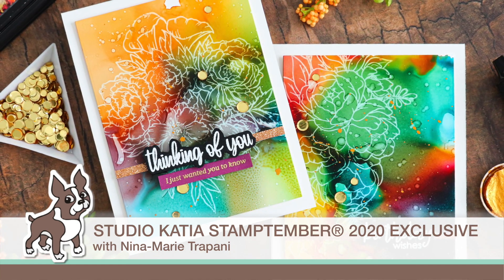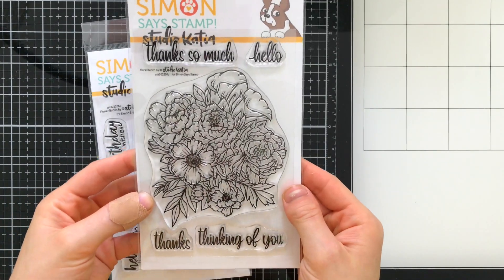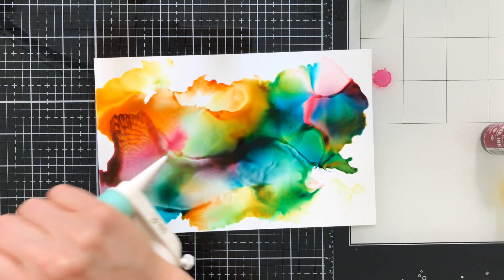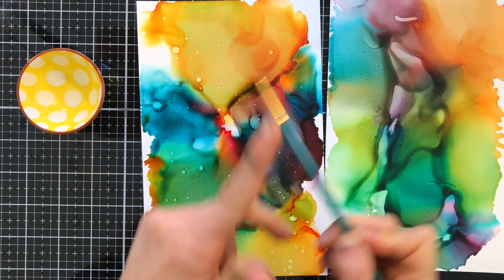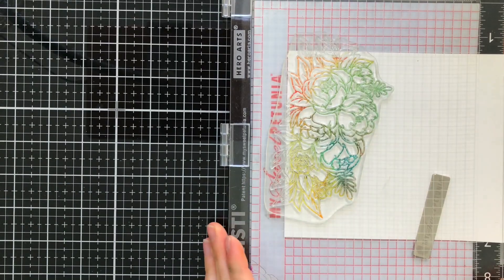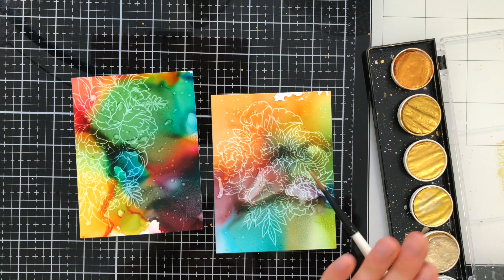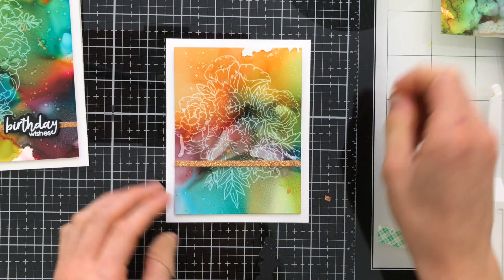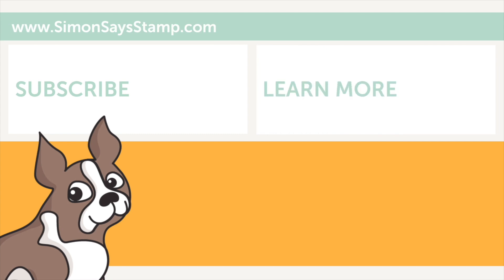STAMPtember® 2020 Studio Katia Collaboration: Alcohol Lift Inking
Nina-Marie Trapani shares 2 colorful, Autumn-inspired cards using our STAMPtember® exclusive with Studio Katia! Watch how she uses alcohol inks and Alcohol Lift Ink to create the gorgeous impressions on these cards!

• Simon Says Stamp WHITE ALCOHOL INK YUPO PAPER 3 pack sssyupo3

• Simon Says Stamp Cardstock METALLICS GLITTER 6x6 Pack sssmet8